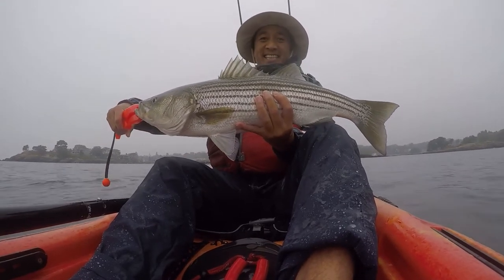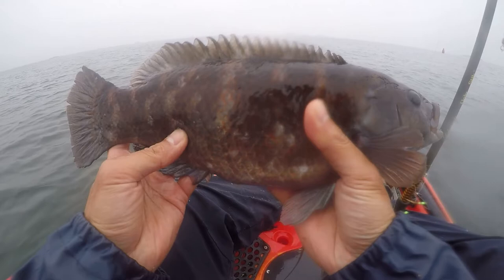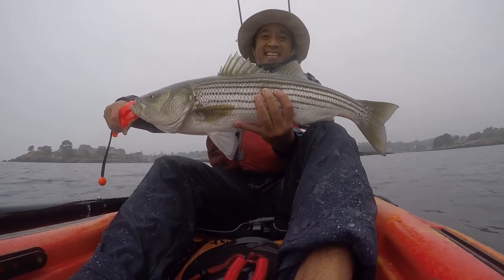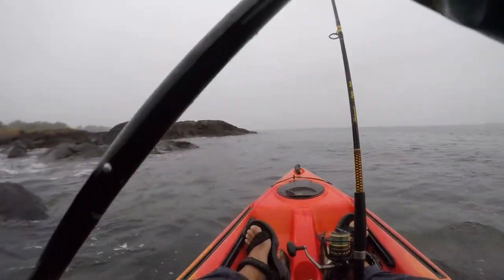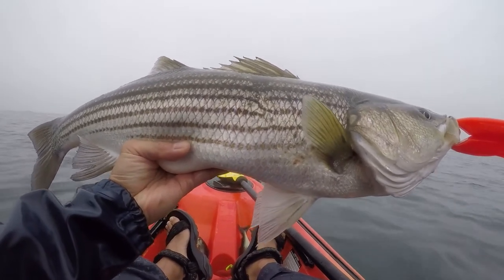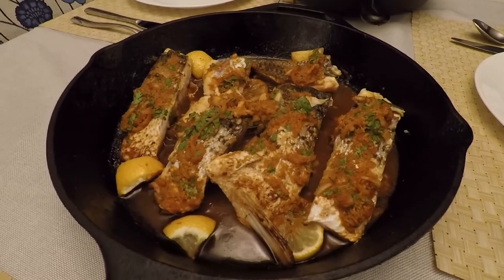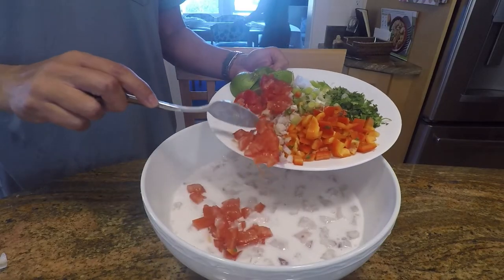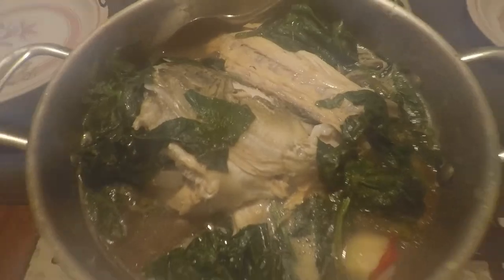Kayak Fishing, Catch and Cook Striped Bass, Cunner and Pollock. My Third Keeper in 2020!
In this kayak fishing trip, I caught two striped bass, including my third keeper of 2020! I also caught the largest cunner I have caught at 14.5 inches, and some small pollock.  At the end of this video, I will show you the dishes we cooked with all this fish.  These dishes were awesome!

I started out using the sabiki rig and immediately caught this cunner, or bregal.  I have caught other cunner before, but they were much smaller.  This one was 14.5 inches long!  That’s the largest cunner I have ever seen.  Amazing!  This fish is similar to Tautog, which are generally larger and have a sharper snout and larger human like teeth.

I also caught some live mackerel and some small pollock.  I then trolled the live mackerel close to the rocks.  I got lucky and caught my first striped bass!  It was an awesome fight.  The fight and the wind brought me close to the rocks and I had to paddle out away to safely fight the fish.  I measured it at 27 inches, so this was not a keeper and I successfully released it into the ocean.

I then hooked one of my dead mackerel on a circle hook, in through the chin and out through the forehead to close its mouth.  I don’t have a live well, so this is my secret weapon in catching striped bass, try it out!  I put a small weight on it and trolled it around the rocks again.  I was patient and paddled slowly around the rocky shoreline.

I got one tug on the mackerel, the bait remained on the hook.  Then I got hit and the fish was fun!  This was a fun fight, the fish and the wind again brought me close towards the rocks, so I had to paddle out to open water to fight the fish.

Any fight with a striped bass is a lot of fun.  I enjoy hearing the reel pull away and feeling the fish pull my kayak across the ocean for a little sleigh ride.  You have to remain vertical and be ready for any unexpected movements with the fish.

So here is my third striped bass for 2020!  This has been a difficult year with the COVID virus, but kayak fishing is a perfect activity for social distancing.  And I have had such a productive year kayak fishing.

Here are the dishes that my wife and I used to prepare and cook with the fish:

We cooked the cunner with a Greek recipe, seasoned with salt, pepper and garlic.  Cooked over a bed of olives and potatoes.  This fish was delicious!  People may consider it a trash fish, but for a large Cunner like this, the meat was so soft and flaky.

We cooked the striped bass with three dishes:
This is striped bass with a ginger, lime, and soy sauce marinade.  We cooked the fish in my cast iron skillet.  This is my wife’s go to recipe for fish.  The dish was delicious!

This is a Filipino dish called Kinilaw.  You eat the fish raw, like ceviche or sashimi.  I put one cup of  white vinegar (Datu Puti) and let the fish marinate in it for 10 minutes, then drain the vinegar.  I then add one cup of coconut milk, red peppers, cilantro, shallots, garlic, and lime juice.  You can’t get fish that’s fresher than fish you just caught yourself, even in a sushi restaurant.  Eat this fish over rice and you will love it!

Lastly, we used the head of the fish to cook a Filipino fish stew called Sinigang.  This dish uses tamarind juice or calamansi juice in the broth and you cook it with beans, spinach, radish, onions and tomatoes.

I hope you liked this video.  If you have any tips on how to catch and cook striped bass, please share them in the comments below.
Wilderness Systems Tarpon 100 Kayak
Ugly Stik Shakespeare Rod
Penn Battle II Reel